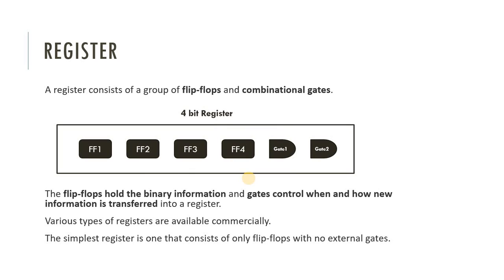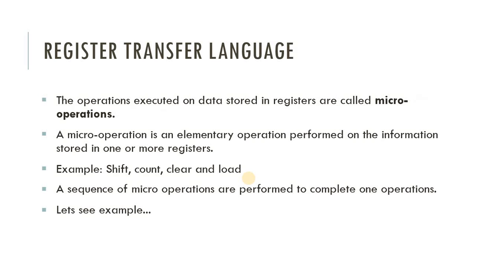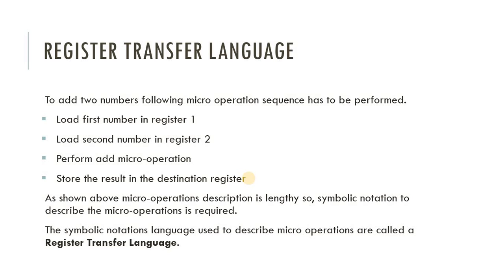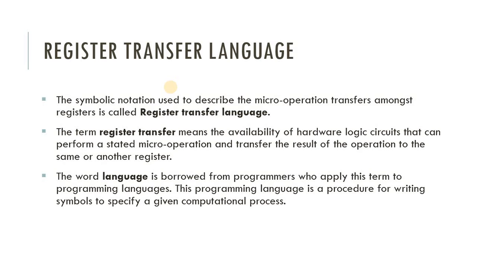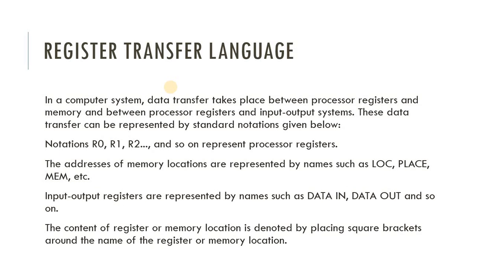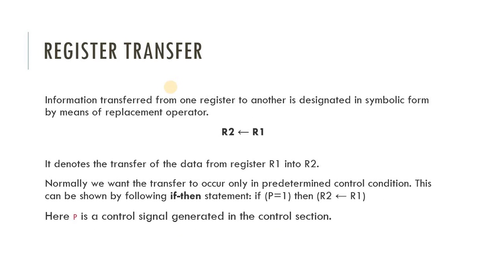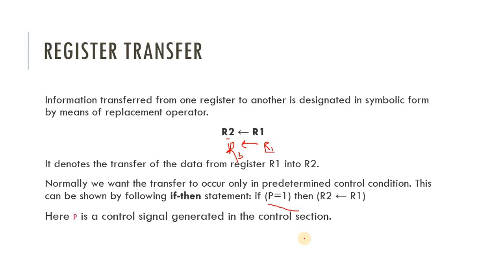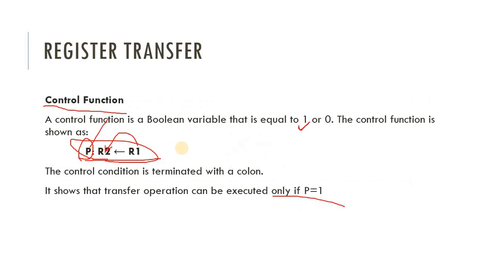1_3_Register Transfer Language (RTL)